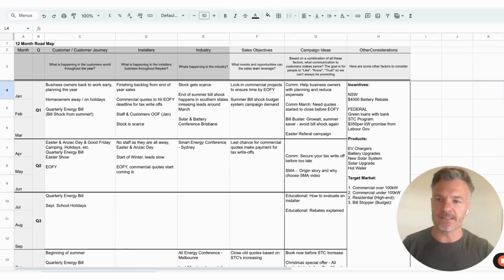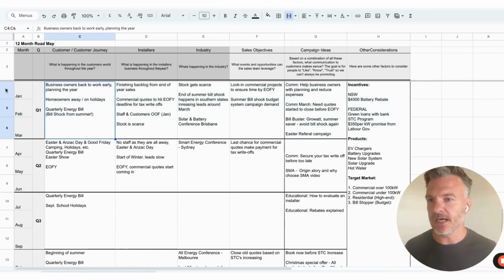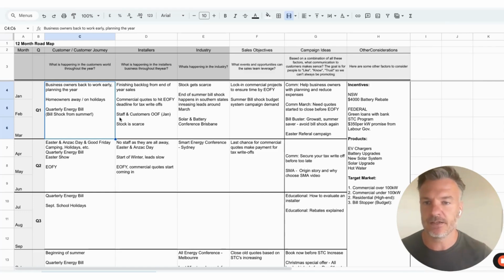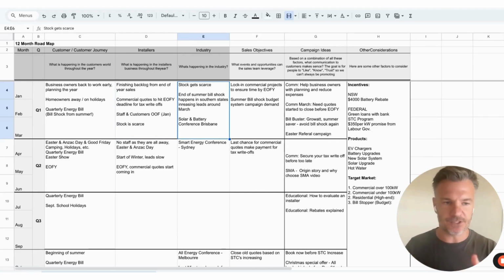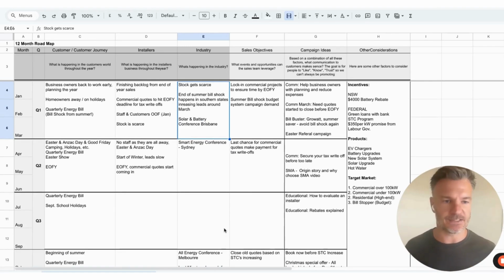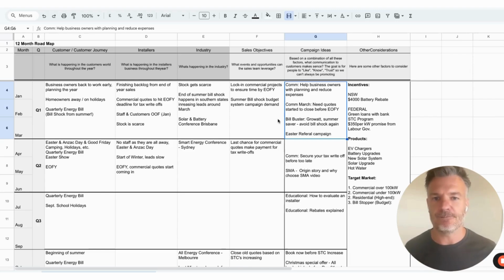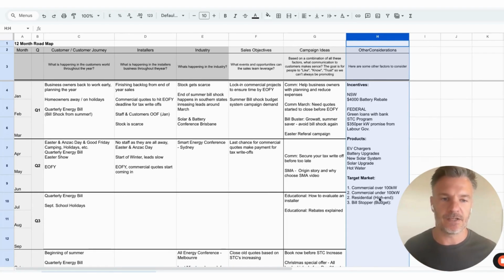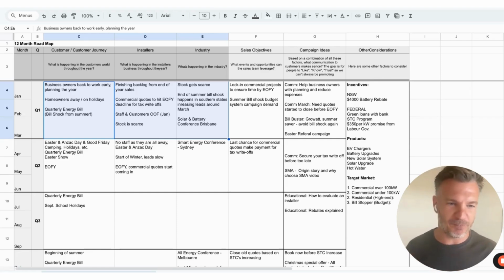Plan 12 Months of Solar Marketing in Minutes!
Want to plan your entire solar marketing strategy without the stress? In this video, I’ll show you how to map out 12 months of solar marketing campaigns in minutes! Whether you’re a solar business owner, marketing manager, or freelancer, this simple cheat sheet will save you hours of work and help you stay consistent all year round.

🔥 Inside this video:
✅ How to quickly build a 12-month marketing plan
✅ Campaign ideas you can use right now
✅ My favorite tips for keeping your content fresh and effective

No more guessing what to post or when to post it — let’s get your solar marketing calendar sorted today!